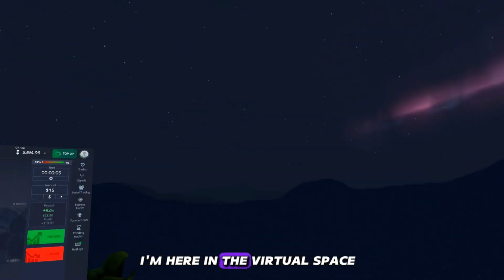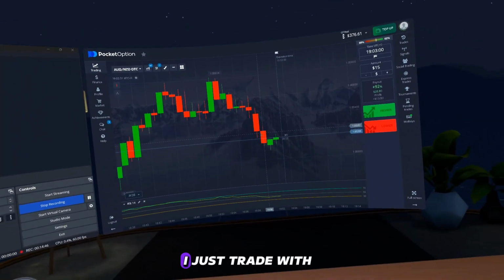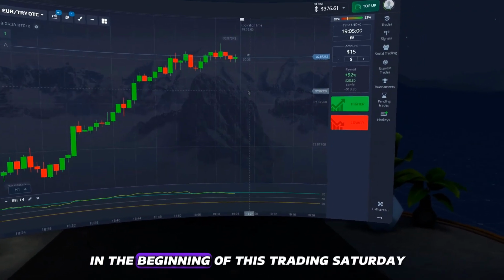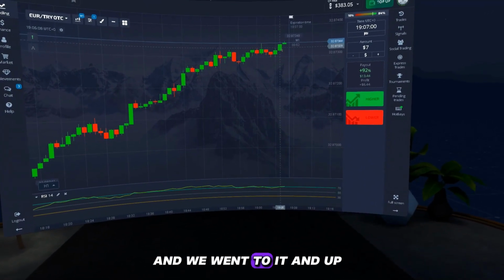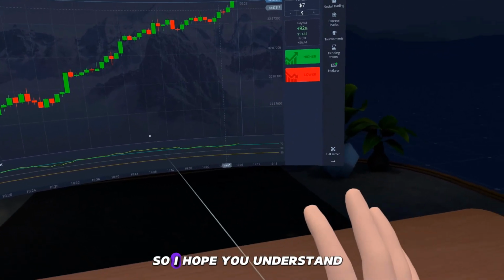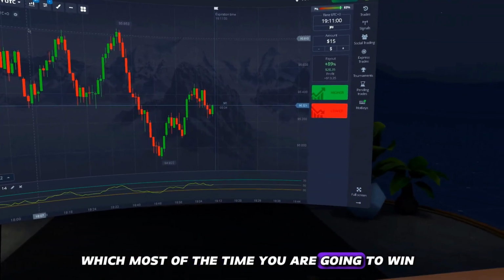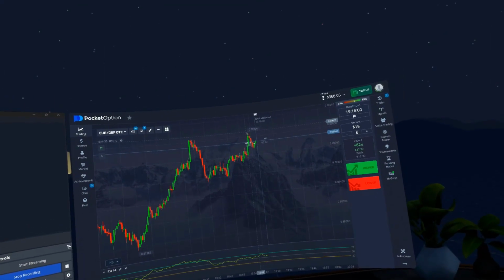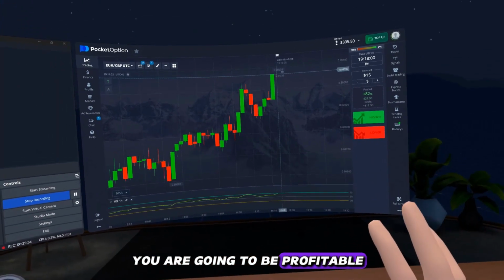Secret Strategy For Pocket Option + Trading on Vision Pro. Virtual reality Trading in Pocket Option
COPY MY TRADING -

binary options.